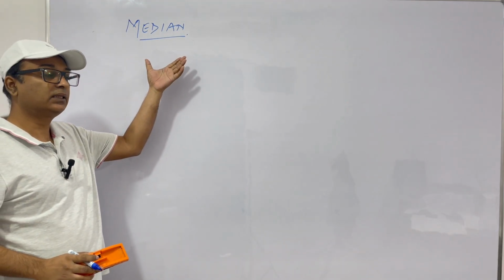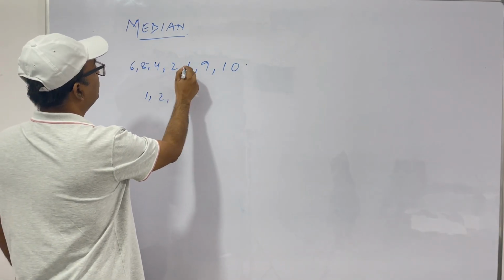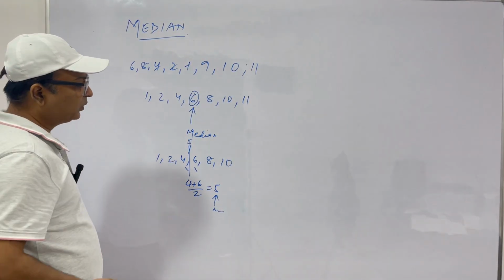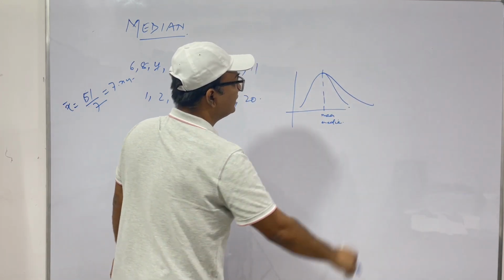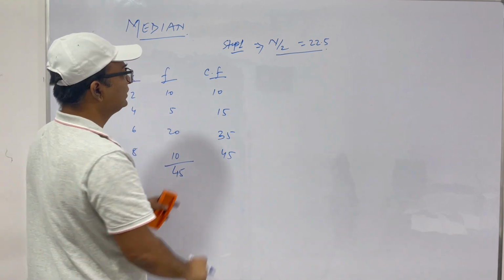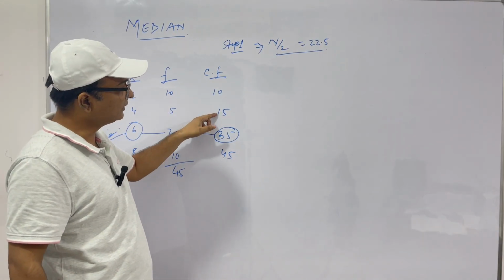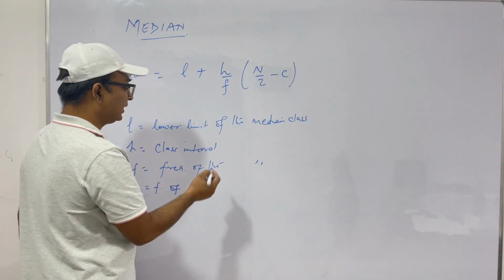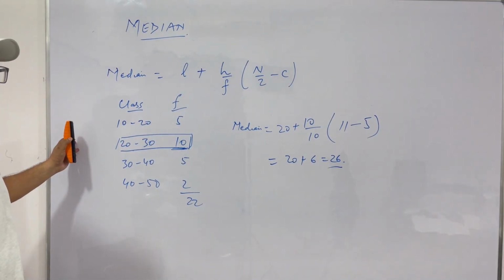3. Median Explained | How to Find the Middle Value (Odd, Even & Grouped)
Measures of Central Tendency: Median Calculation Step-by-Step

When your data has outliers, the Mean fails, but the Median works! Learn how to find the positional average of any dataset. We cover the specific rules for odd and even number series.
What you will learn:

Definition of Median.
Finding the Median in Individual Series (Odd vs. Even counts).

Calculating Median for Discrete and Continuous Frequency Distributions.
Cumulative Frequency logic.